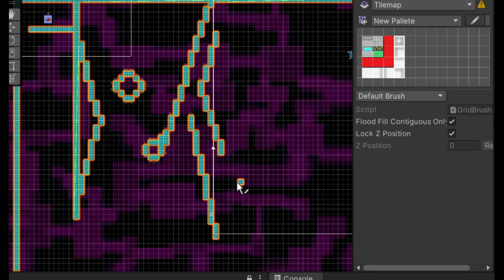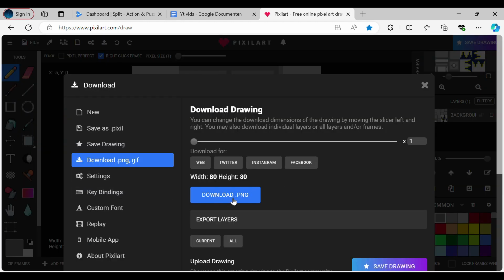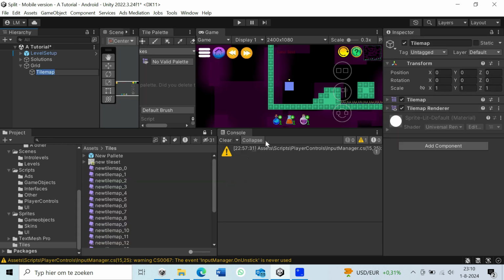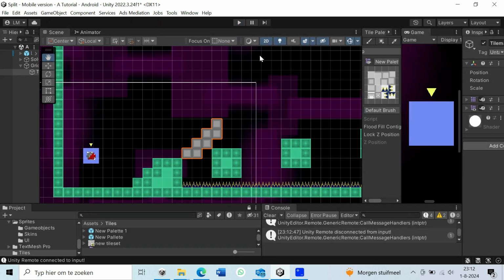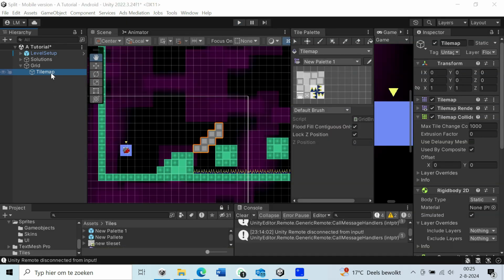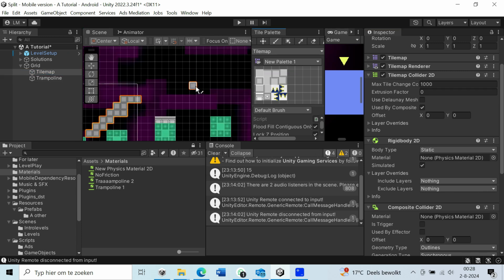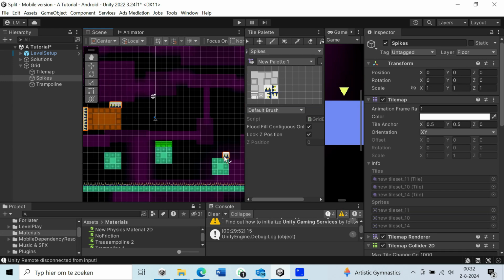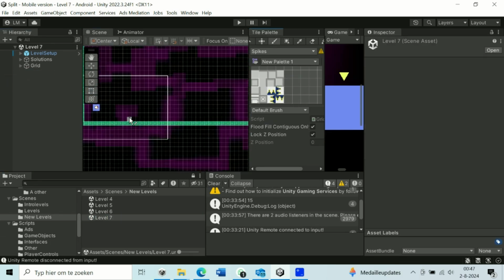TILEMAPS in Unity - Unity Tutorial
Learn how to design, set up, and create a tilemap in Unity. If you have any questions you can ask them in the comments.